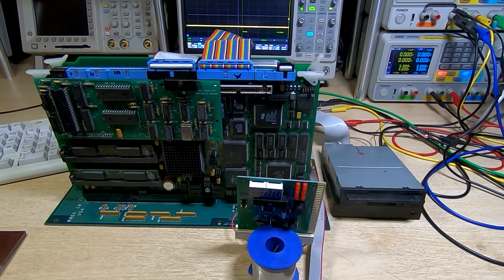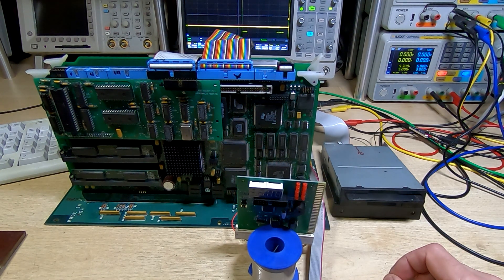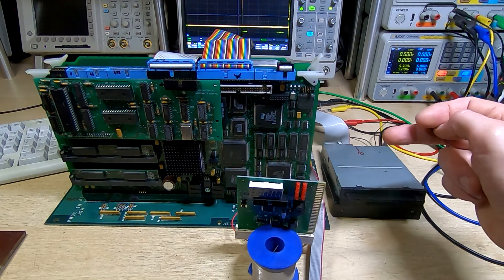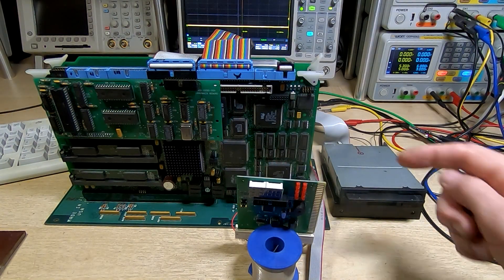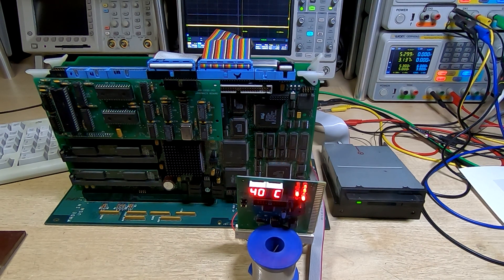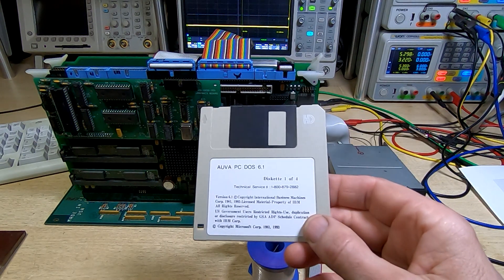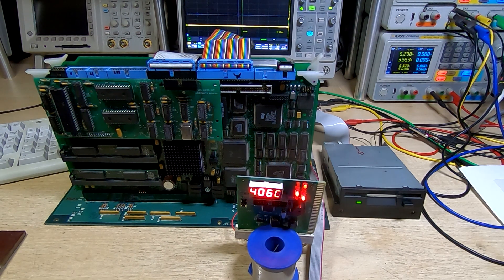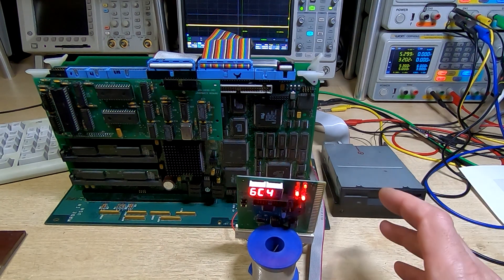Hurco BMC25 Controller Repair Part4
More work on the Hurco CNC controller repair.